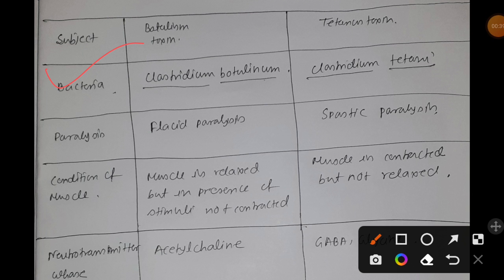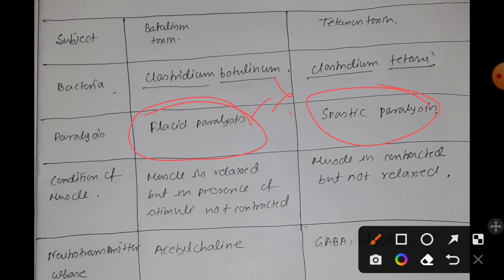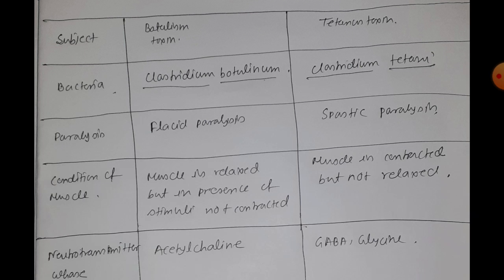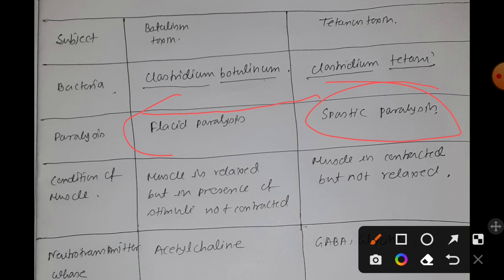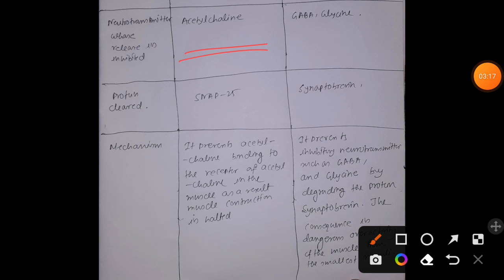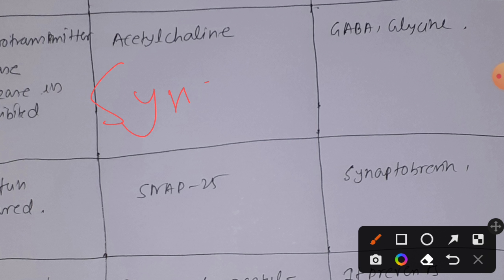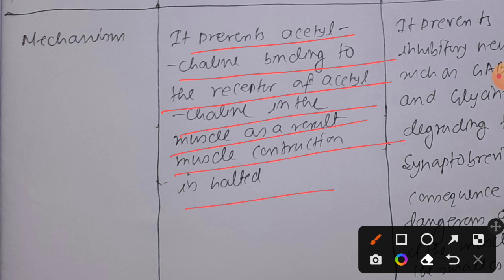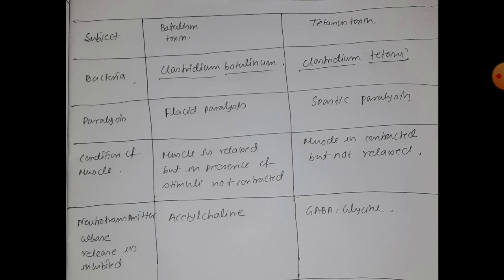Difference between Botulinum toxin and Tetanus toxin